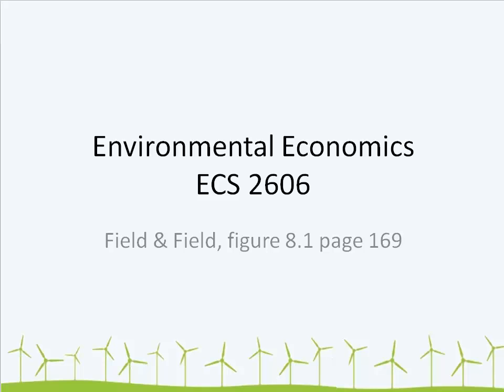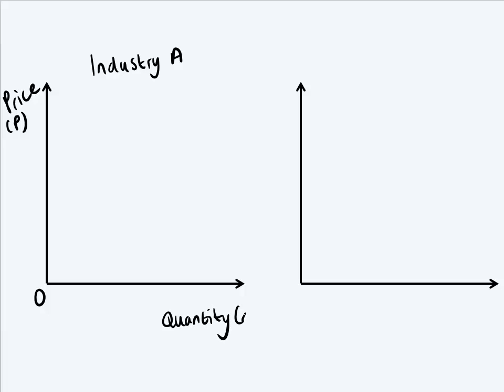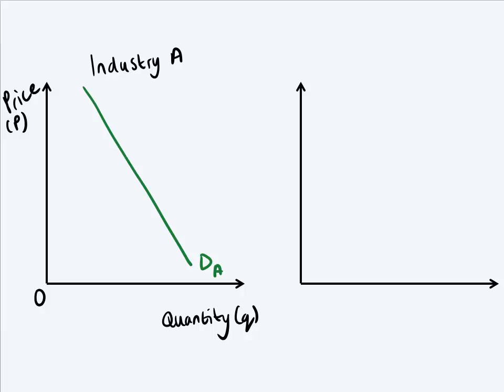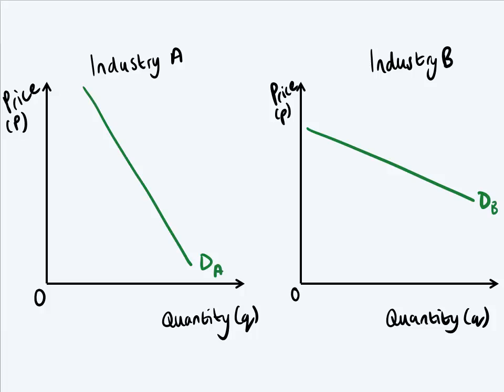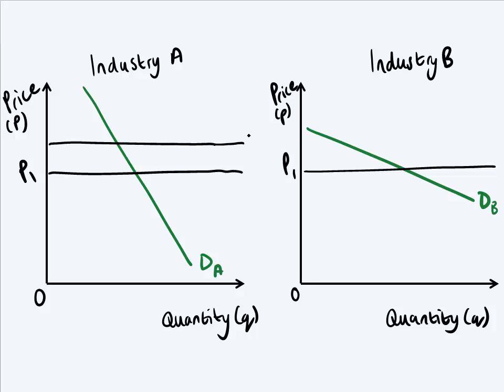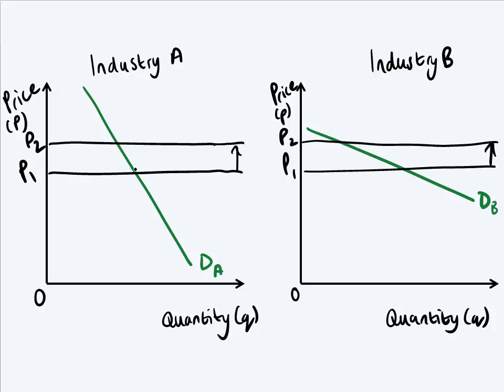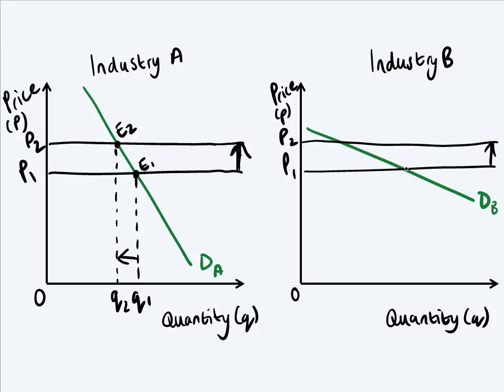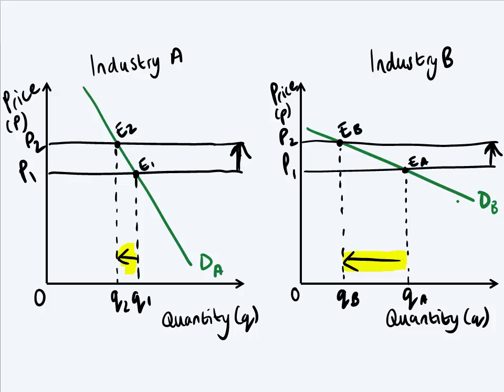Figure 8.1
Impact of environmental policy on industries with different demand curves